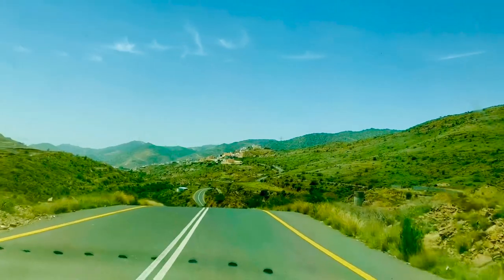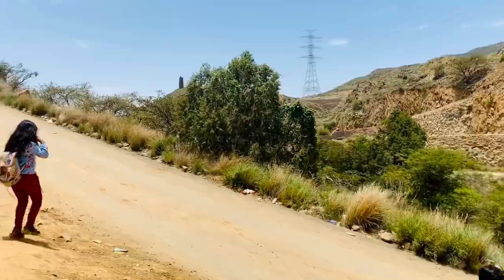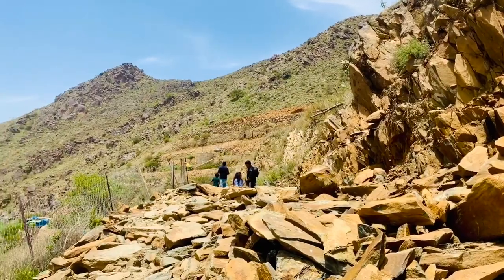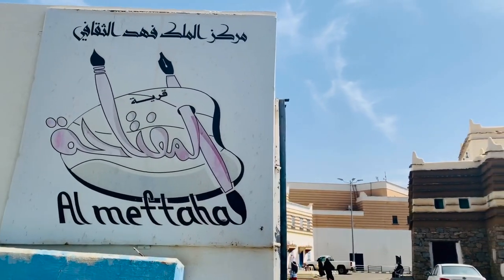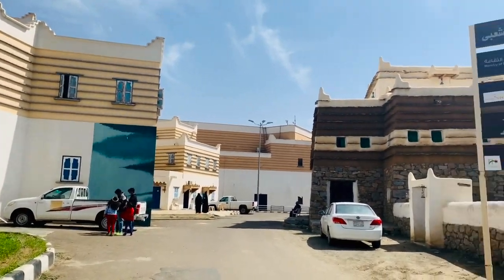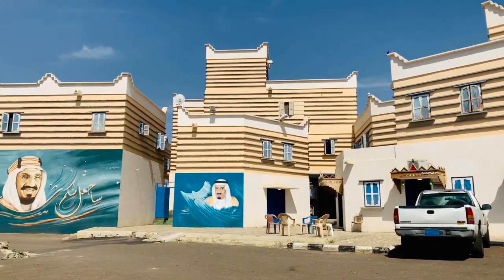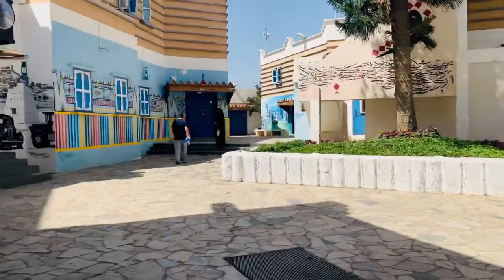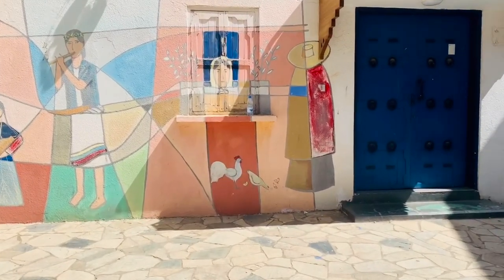Abha Tourism capital of Saudi Arabia | The city of fog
Al Muftaha Art Village – decked out in bright colors and exuding a modern vibe, Al Muftaha Art Village is a work of art itself. The modern complex features outdoor murals painted by local artists as well as indoor art displays. The area never closes, and visitors are welcome to stroll around the premises to view paintings and watch artists at work.The historical village of Al-Muftaha in the center of Abha has become one of the most significant historical and tourist attractions in the city, especially after the rehabilitation of its beautiful heritage buildings, theater and tourism services.
Al-Muftaha, in the center of the city, dates back 260 years. It incorporates adjoining houses along the internal and external passageways built according to the Asir region’s traditional construction style. It is distinguished by the small openings and thick walls that can protect the mud walls against rain and provide shade to the buildings.

Mohtaba waterfall is one of the most beautiful natural sites in Saudi Arabia . It is located in Olaya village northwest of Abha city on the way of al soudhah . The place is not classified as a tourist destination due to its rough trial and it is not recommended to go there without a guide who familiar with the area . It is that much risky and adventurous at the same time .
It is one of the hidden gem of Saudi Arabia
It is inappropriate for kids and never go without first aid kit and tracking essentials.

المحتطبة
Abha 62514

Al Muftaha, Abha 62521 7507

Abha Dam
Abha Al Jadidah, Abha 62512